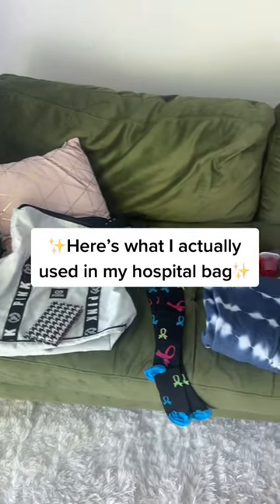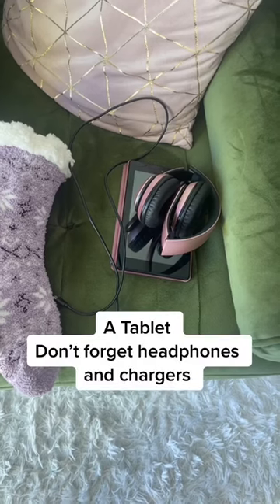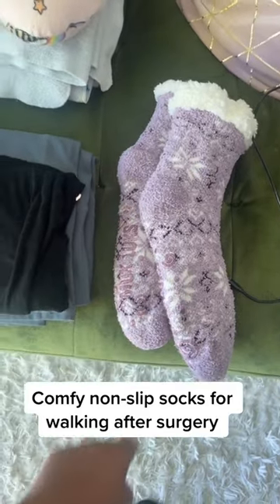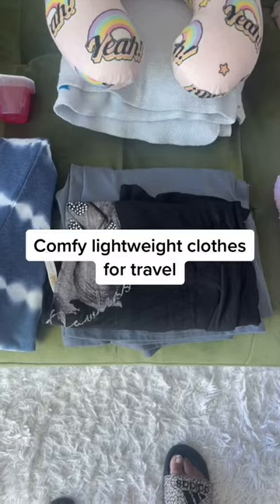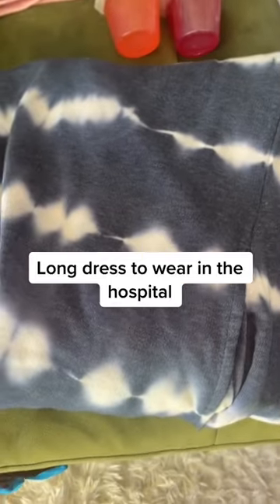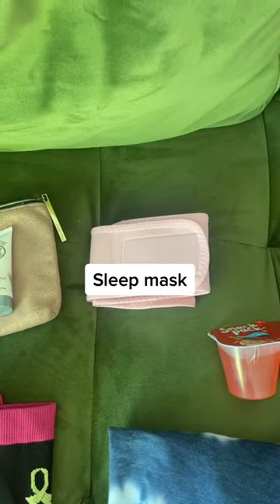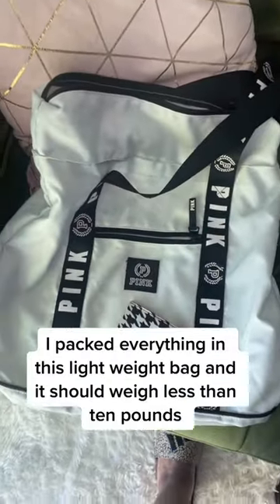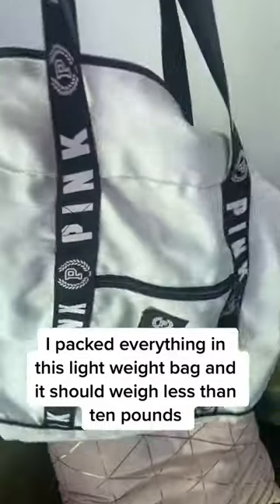Packing for Surgery in Mexico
These are the essentials our past patient packed for her trip to Mexico and what she actually used!

**We were given permission to use videos/photos from patient (Facebook)